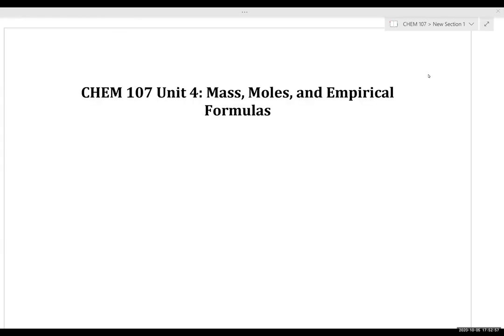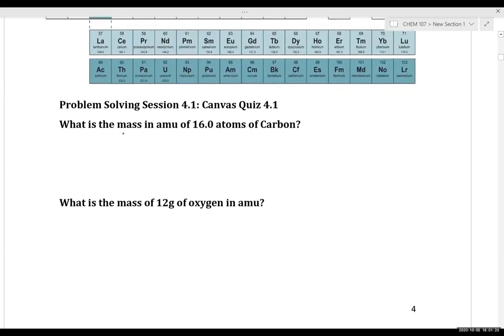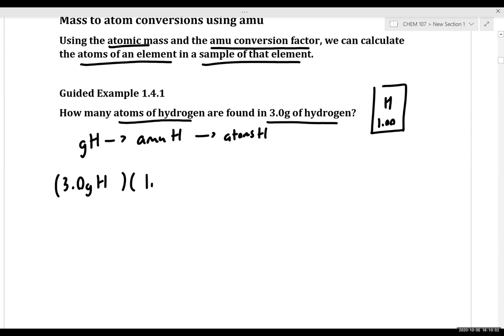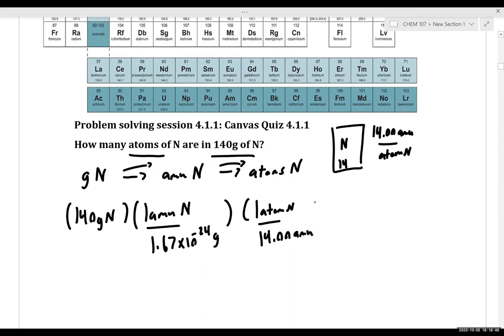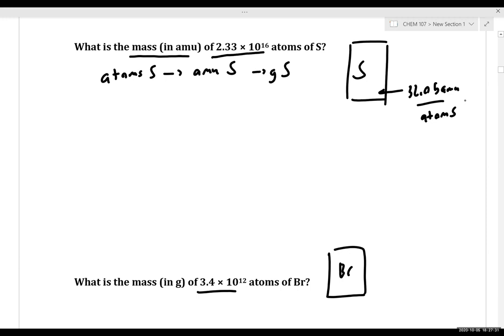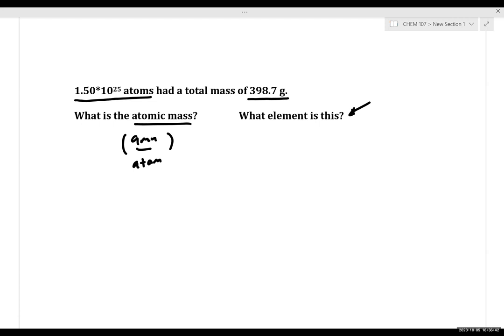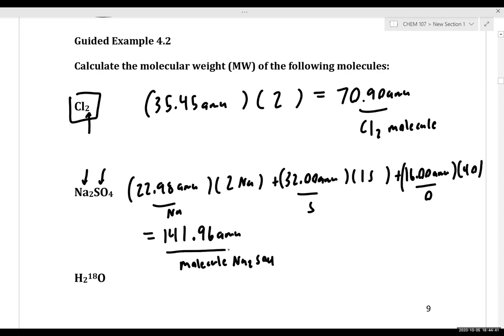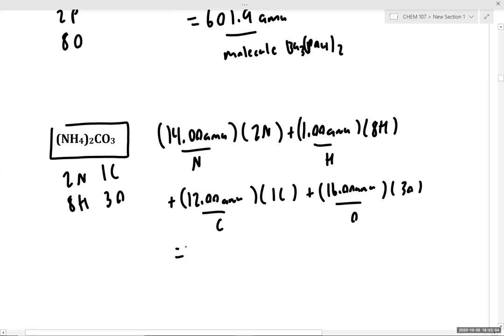CHEM 107 Ch 4 Atoms, Moles, and the Empirical Formula Part 1